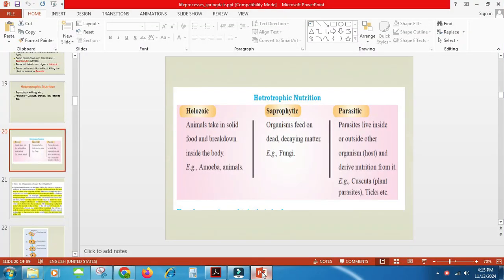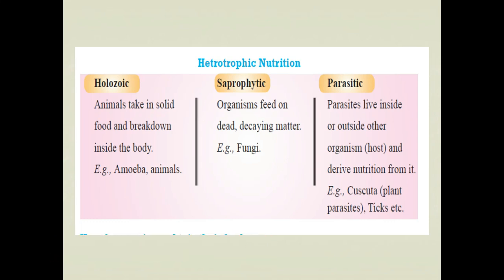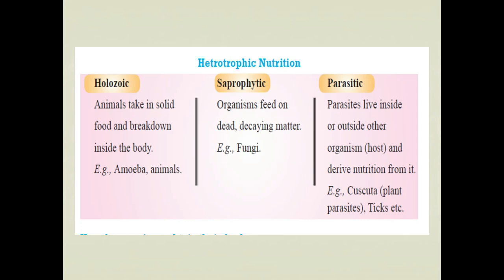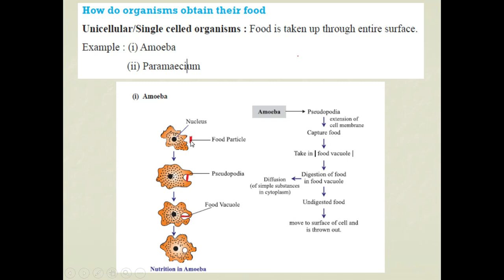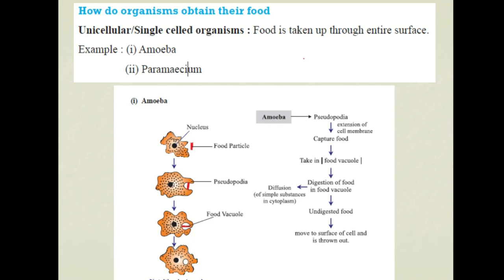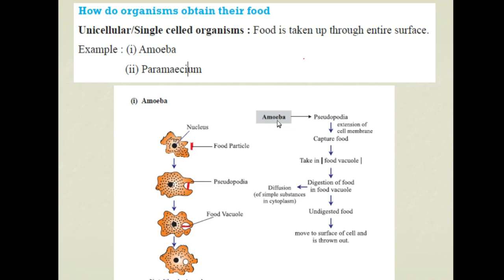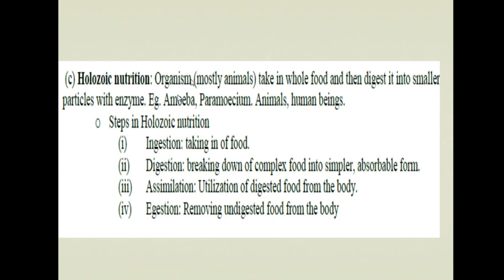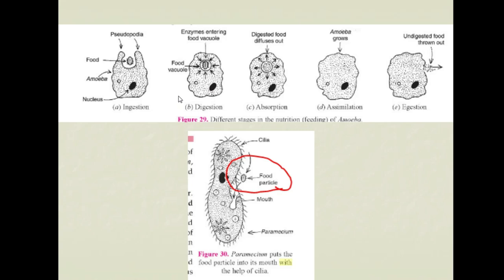NUTRITION IN AMOEBA|CBSE 10 CLASS| biology nutrition|Types of Heterotrophic Nutrition.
Nutrition in Amoeba...Amoeba is a unicellular organism performs Holozoic nutrition.